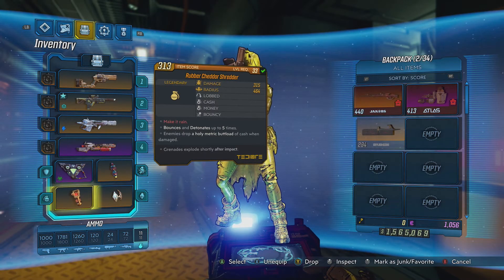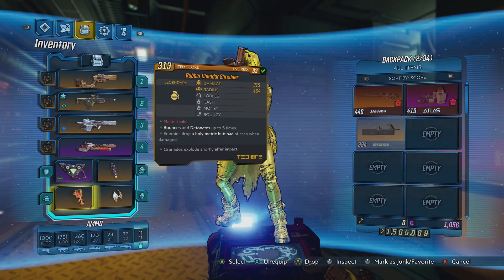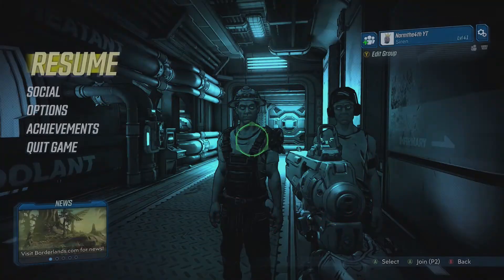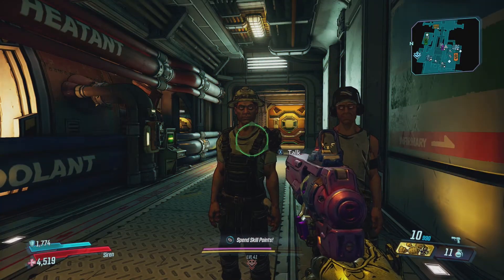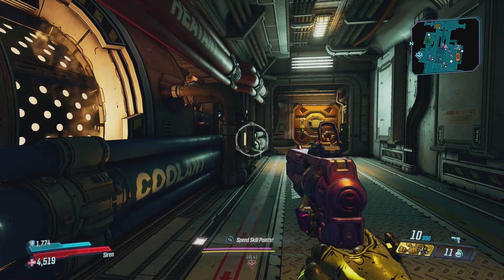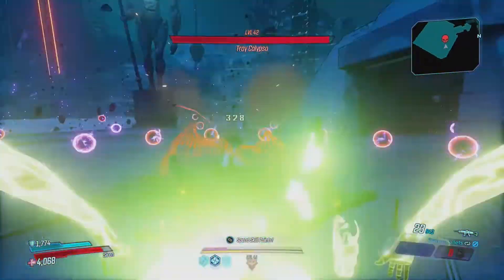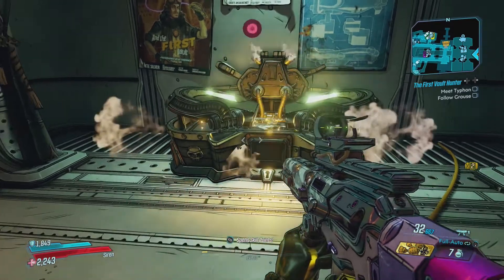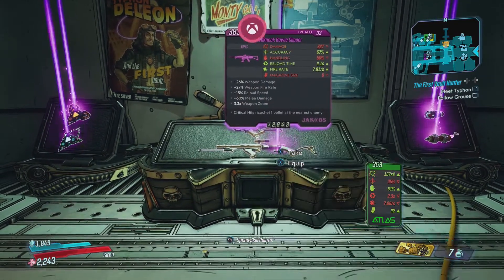The BEST MONEY FARM (no glitches or exploiting) + GOLDEN CHEST OPENINGS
in this video i explain how to farm money without glitching or exploiting the game because alot of people dont like it or the glitch may be patched soon.

Also dont forget im doing a gift card giveaway when i achieve 1000 subscribers, so be on the lookout for that video and further details in the future!!